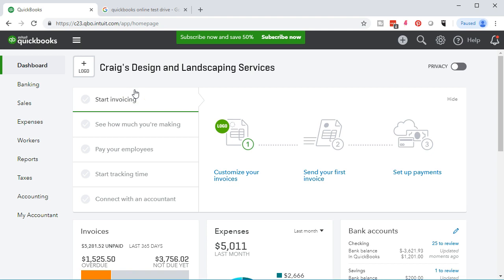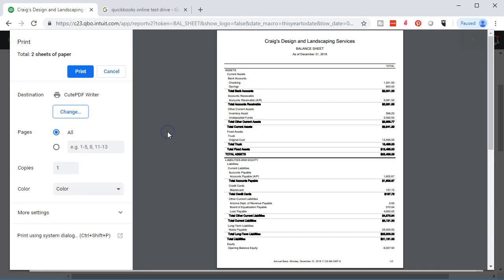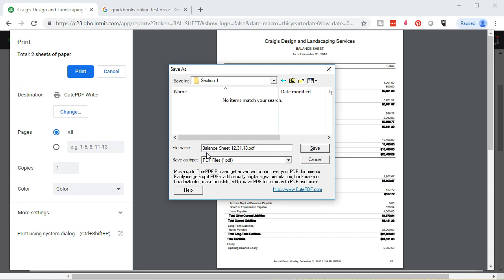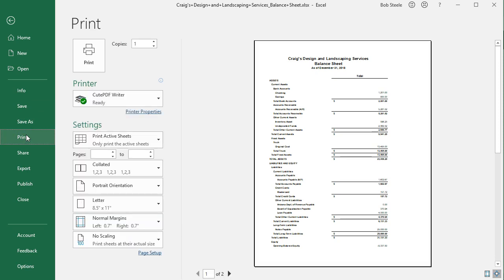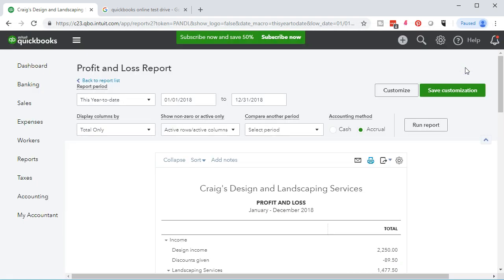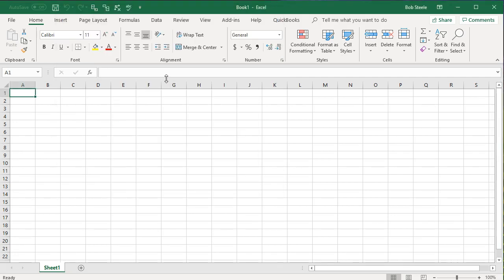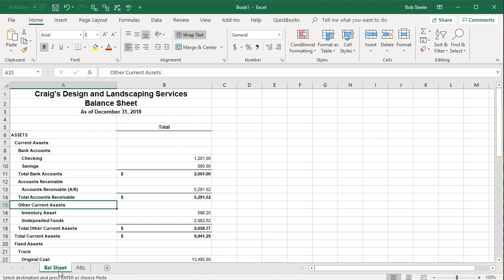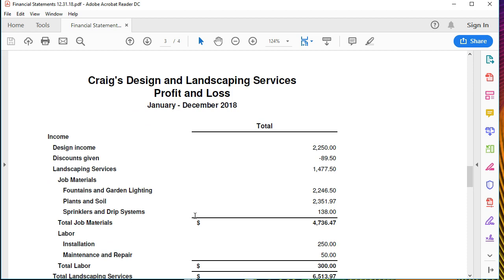QuickBooks Online 2019 Print & Export Reports to Excel